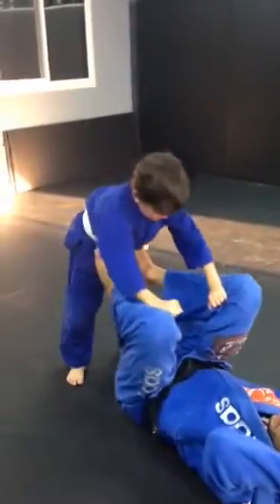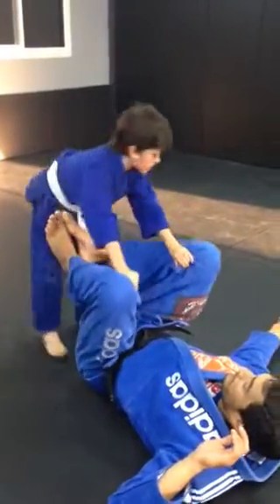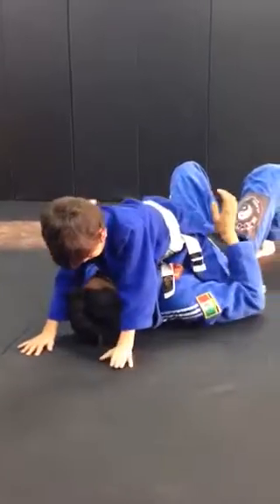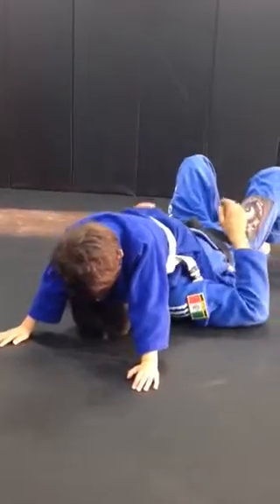Борис учи борба в партер